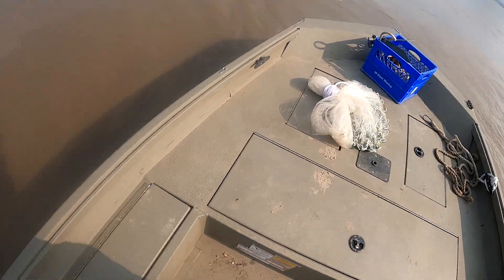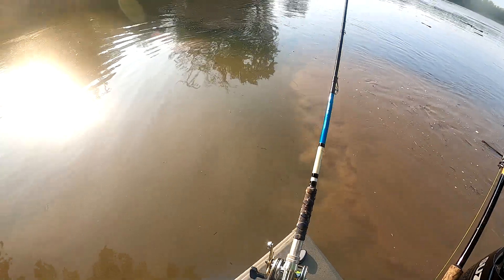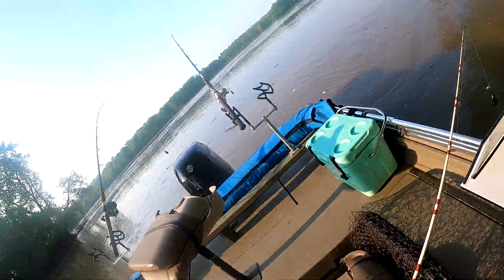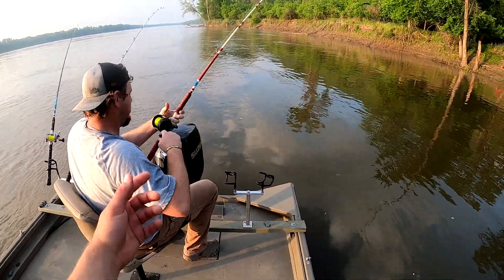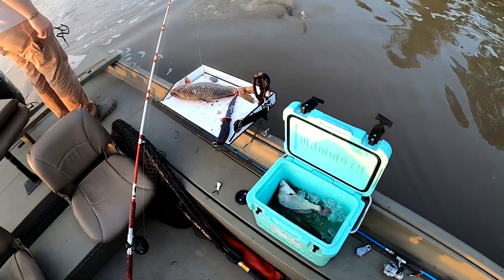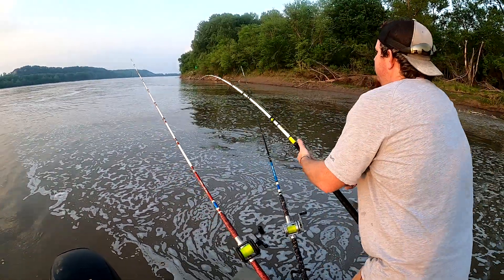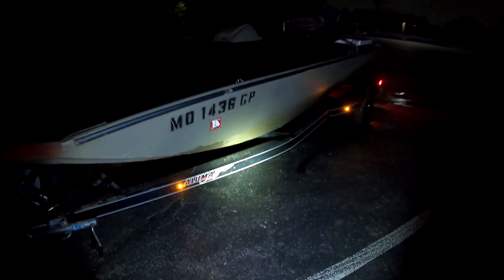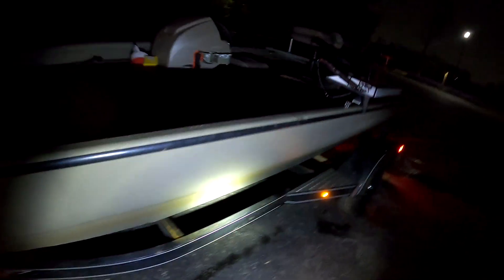45 LB Blue Catfish In a Spring Heat Wave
The spring bite is ON my friends. MO river is dropping pretty rapidly but there are plenty of fish to be caught. Here's a few fish from this week. I have no doubt in my mind that I had hooked some way bigger fish this week but they just didn't pan out. Two didn't hookup and one broke my line. Luckily did manage to land a nice one!